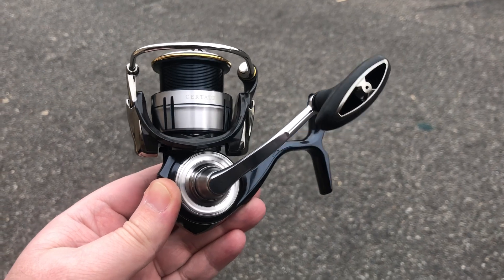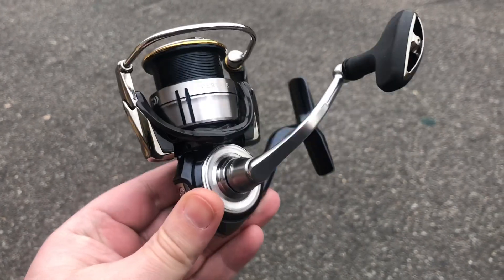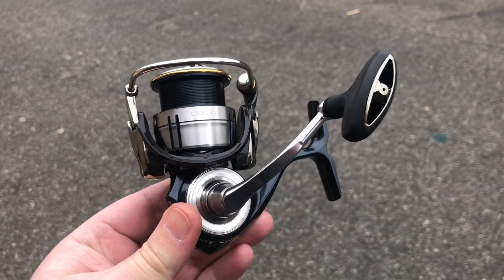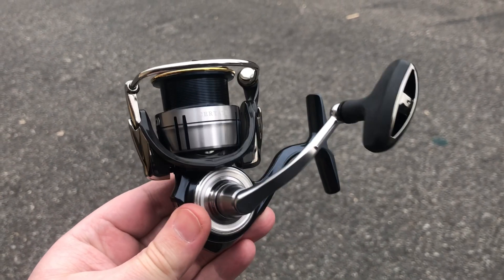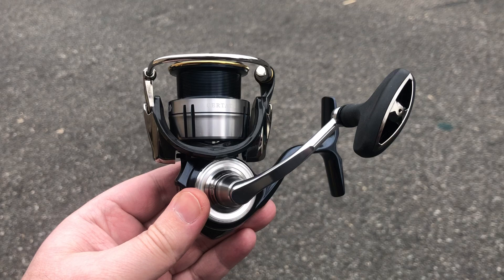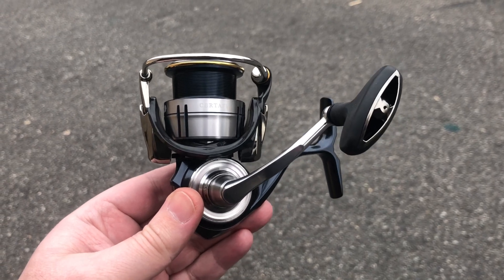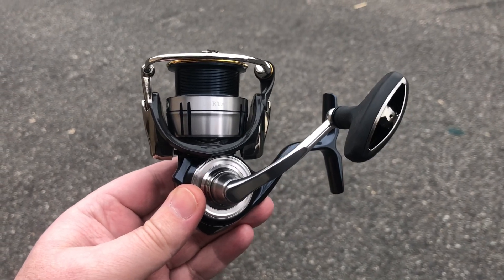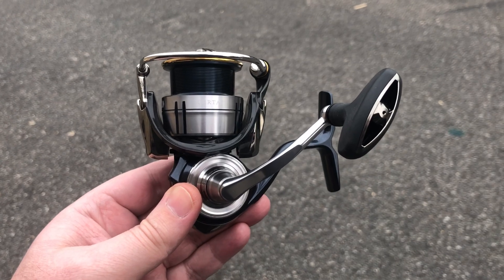Daiwa Certate LT Spinning Reel PREVIEW | J&H Tackle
Daiwa Certate LT Spinning Reels are going to blow your mind! Lightweight, super smooth and fun to fish, you are going to absolutely fall in love with this series of reels! Daiwa hit a home run!